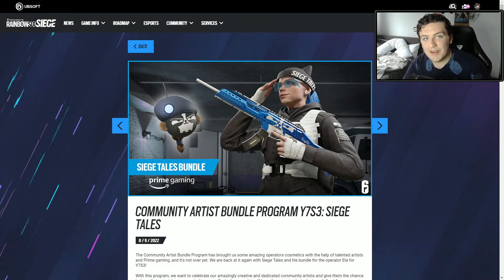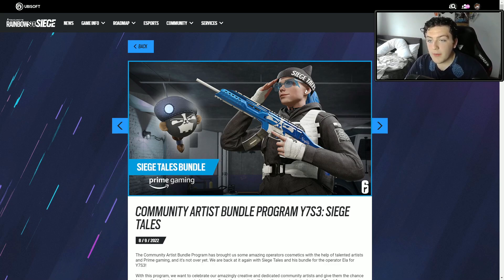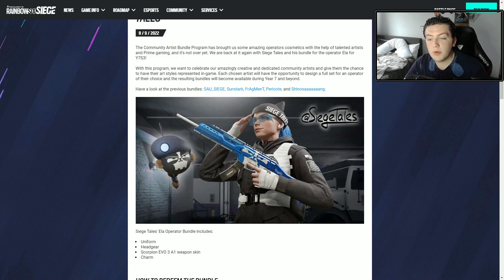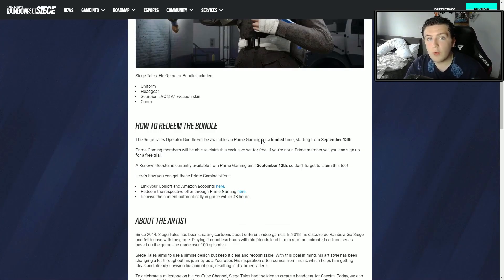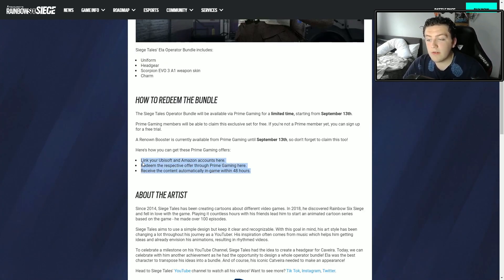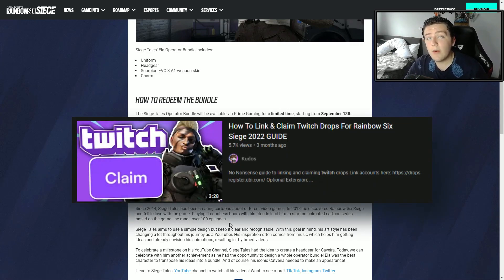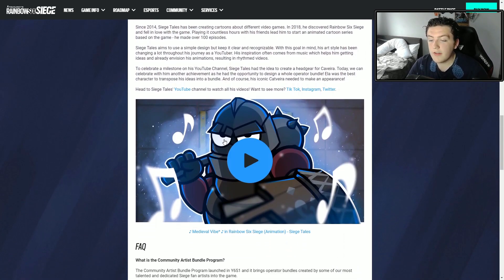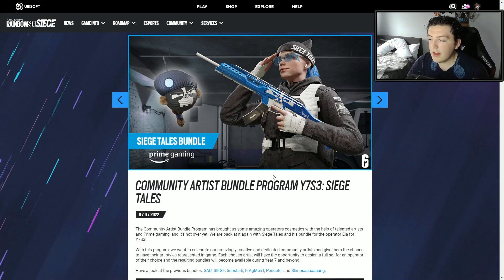NEW SIEGE TALES SKIN IN R6!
The Community artist "Siege Tales" are getting their own In game bundle in Rainbow Six Siege
Remember to drink water 🌊
Credits:
Chapters:
Tags + Stuff:
Tom Clancy's Rainbow Six Siege is an online tactical shooter video game developed by Ubisoft Montreal and published by Ubisoft. It was released worldwide for Microsoft Windows, PlayStation 4, and Xbox One on December 1, 2015; the game was also released for PlayStation 5 and Xbox Series X and Series S exactly five years later on December 1, 2020. The title received a port for Google Stadia on June 30, 2021, and one for Amazon Luna in January 2022.[1][2] The game puts heavy emphasis on environmental destruction and cooperation between players. Each player assumes control of an attacker or a defender in different gameplay modes such as rescuing a hostage, defusing a bomb, and taking control of an objective within a room. The title has no campaign but features a series of short, offline missions called, "situations" that can be played solo. These missions have a loose narrative, focusing on recruits going through training to prepare them for future encounters with the "White Masks", a terrorist group that threatens the safety of the world.

Siege is an entry in the Rainbow Six series and the successor to Tom Clancy's Rainbow 6: Patriots, a tactical shooter that had a larger focus on narrative. After Patriots was eventually cancelled due to its technical shortcomings, Ubisoft decided to reboot the franchise. The team evaluated the core of the Rainbow Six franchise and believed that letting players impersonate the top counter-terrorist operatives around the world suited the game most. To create authentic siege situations, the team consulted actual counter-terrorism units and looked at real-life examples of sieges such as the 1980 Iranian Embassy siege. Powered by AnvilNext 2.0, the game also utilizes Ubisoft's RealBlast technology to create destructible environments.

The game received an overall positive reception from critics, with praise mostly directed to the game's tense multiplayer and focus on tactics. However, the game was criticized for its progression system and its lack of content. Initial sales were weak, but the game's player base increased significantly as Ubisoft adopted a "games as a service" model for the game and subsequently released several packages of free downloadable content. Several years after the game's release, some critics regarded Siege as one of the best multiplayer games in the modern market due to the improvements brought by the post-launch updates. The company partnered with ESL to make Siege an esports game. In December 2020, the game surpassed 70 million registered players across all platforms. Rainbow Six Extraction, a spin-off game featuring Siege characters, was released in January 2022. Rainbow six siege clip video, this video was inspired by other great youtubers and streamers such as Shawk, Macie Jay, GarfieldIsDoc and Thaqil. Be sure to check them out too
Rainbow Six Siege RainbowSixSiege RainbowSixExtraction Rainbow Six extraction news gameplay trailer leaks Rainbow six siege gameplay movie cinematic r6 news gaming gaming news extraction r6 extraction twitter